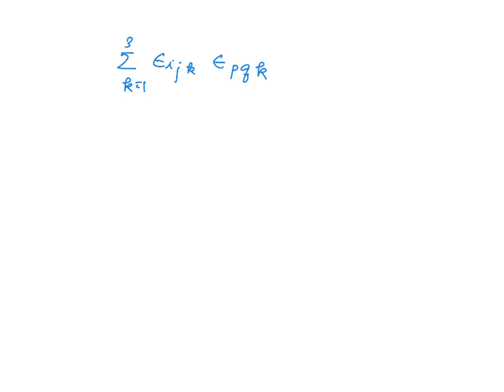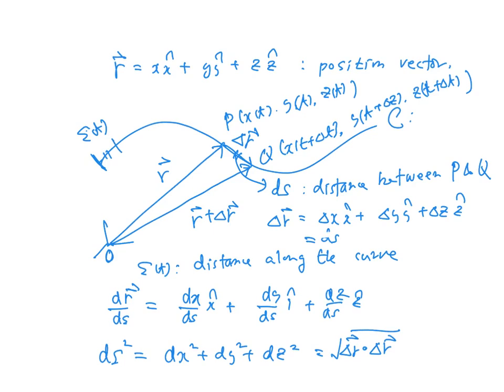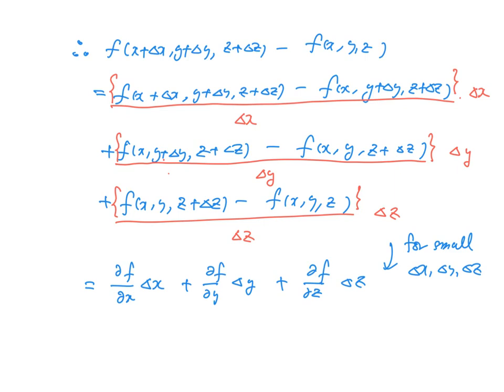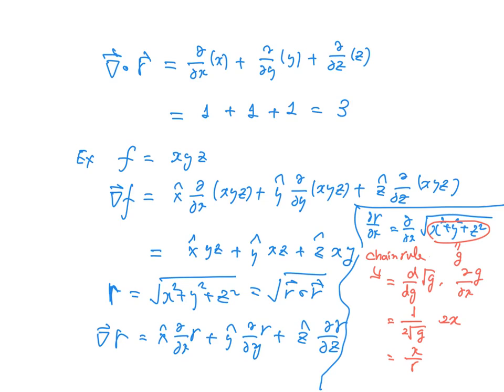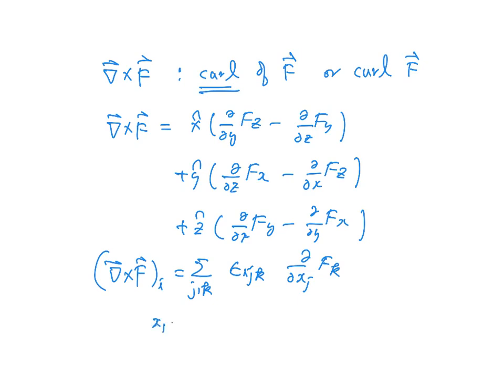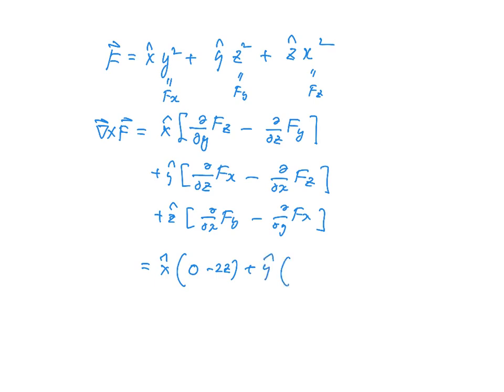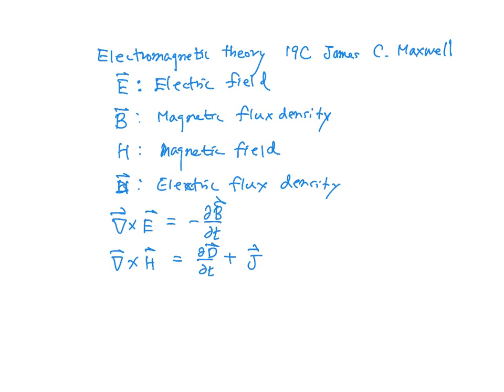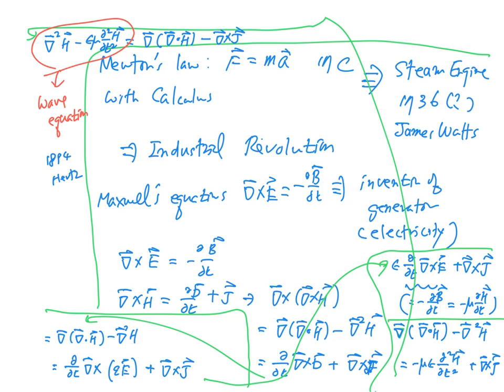Engineering Mathematics II-2